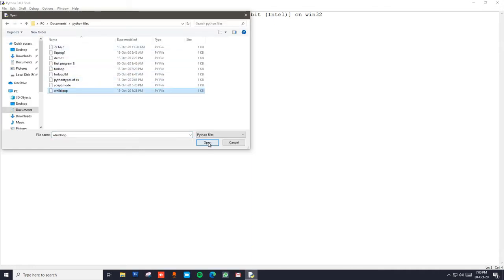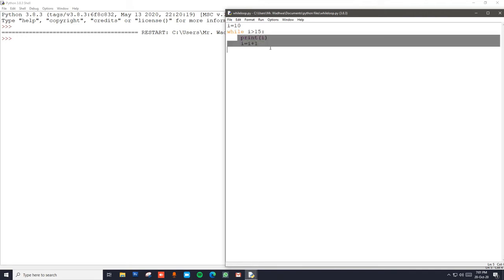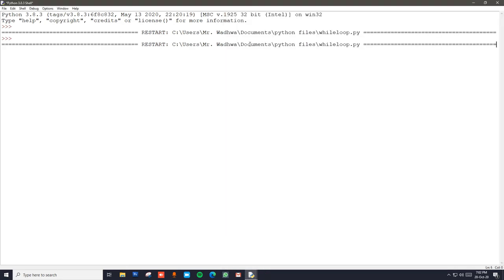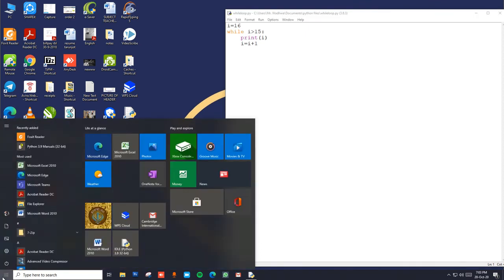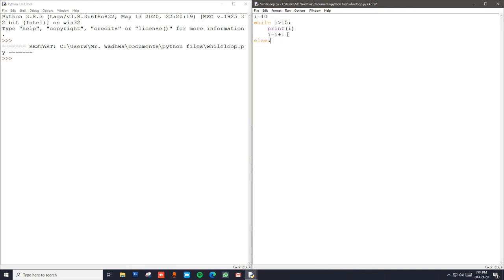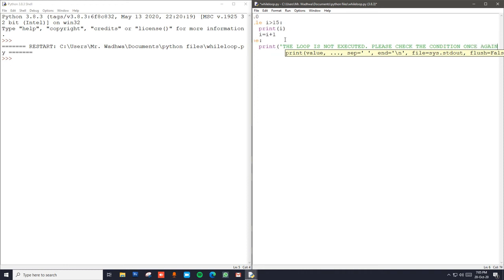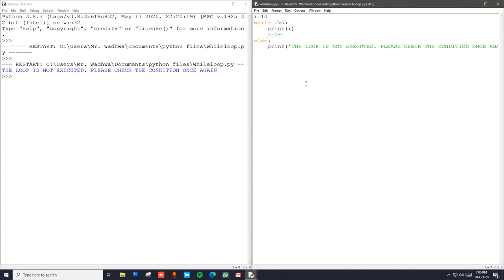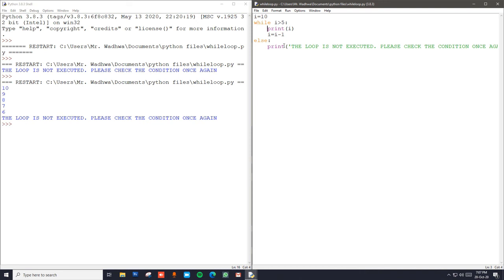GRADE VIII || ITERATIVE STATEMENTS || PART 2 || CIS, PHAGWARA